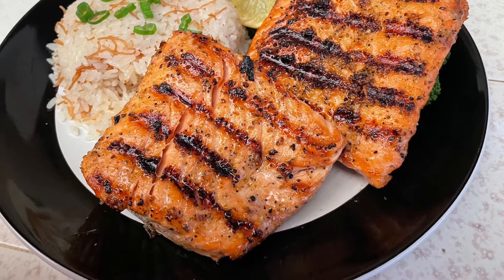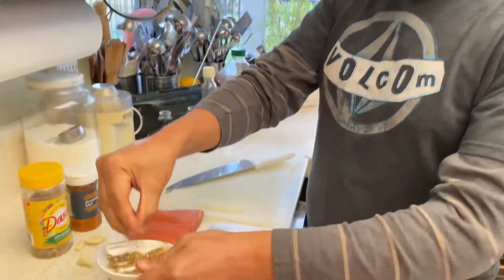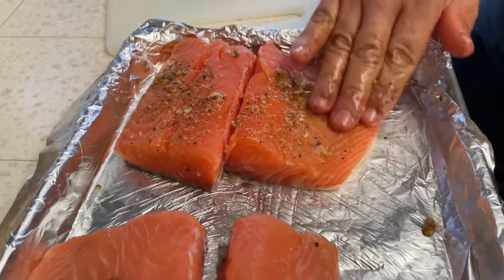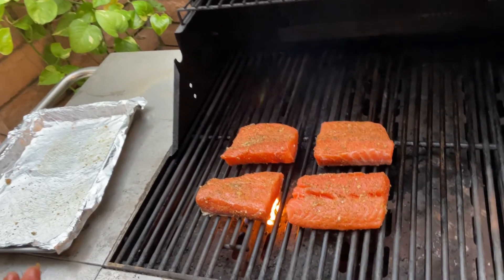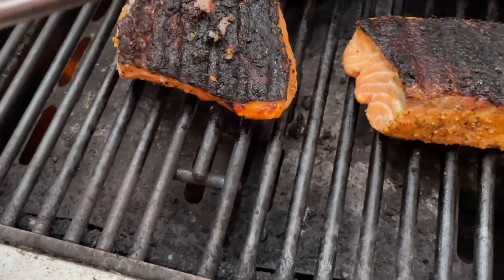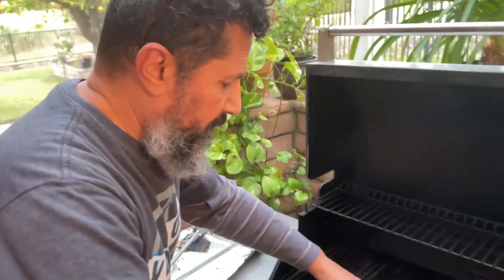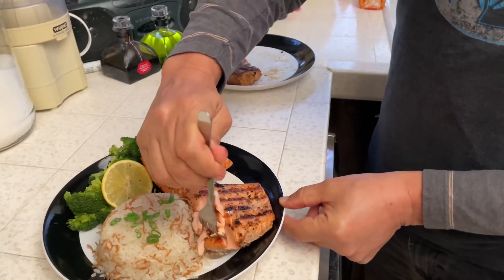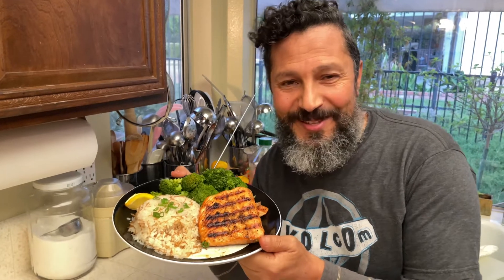10 Minute Grilled Salmon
Delicious grilled salmon in just 10 minutes - a quick rub of seasonings then grilled a few minutes on each side! It’s so easy and we’ll show you how...

Ingredients:
Approximately 1 lb of salmon filets
A clove or two of crushed garlic
1 tsp of Mrs Dash
1 tsp of seasoned salt
2 tbsp of mild flavored oil like grapeseed or vegetable

Heat barbecue grill to 400 degrees Fahrenheit. Mix garlic, seasonings, oil and lemon. Rub all over salmon filets. Place salmon skin side down (if not skinless) and grill for approximately 2-3 minutes. Carefully turn filets over and continue to grill another 2-3 minutes. Remove from heat and enjoy!

It’s The Bestest is how we describe our favorite things - family, food, and travel. Join us for more of It’s The Bestest